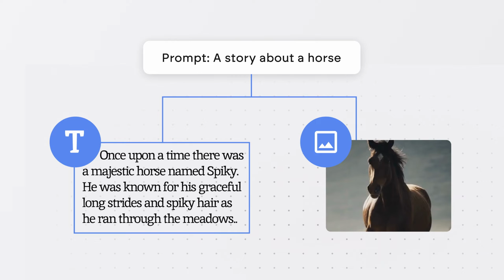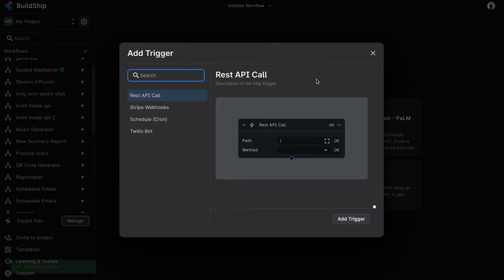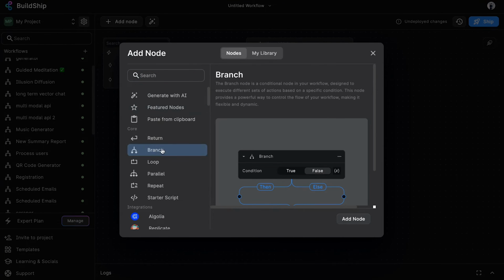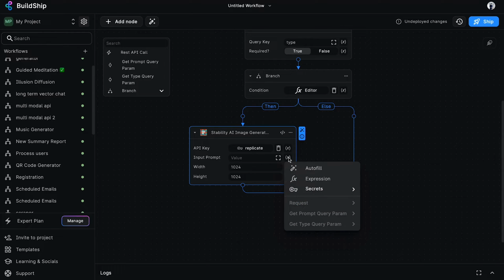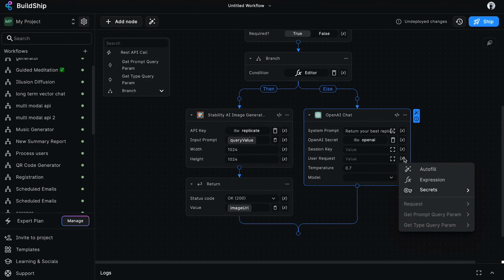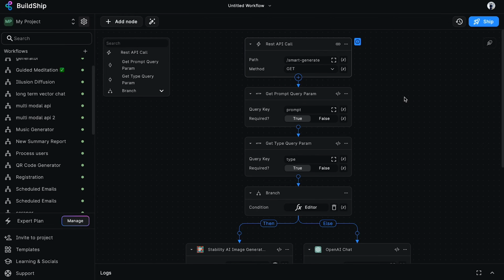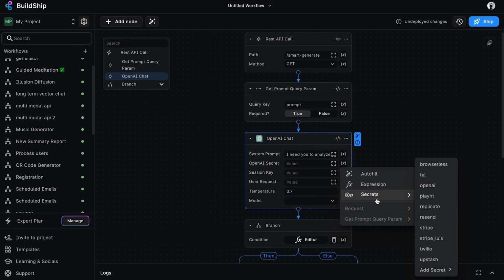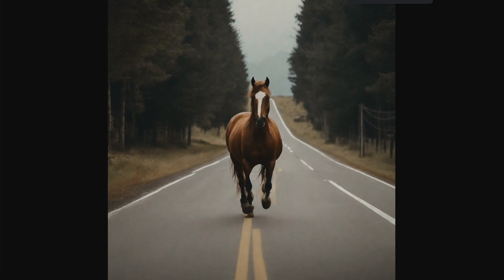Multimodal AI API with No Code - using visual backend builder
BuildShip is a low-code visual backend builder that lets you create APIs, scheduled jobs, backend tasks rapidly right from the browser and with AI assistance.